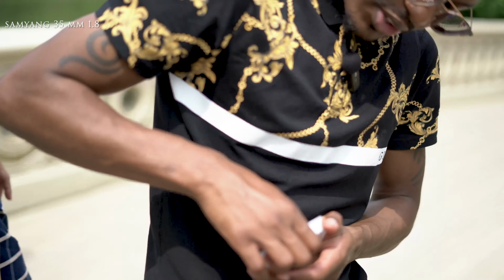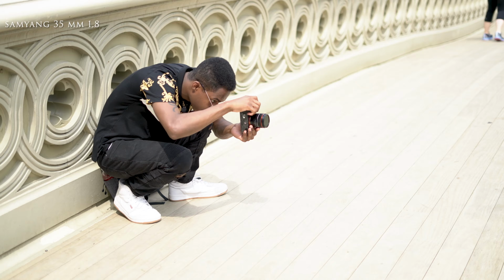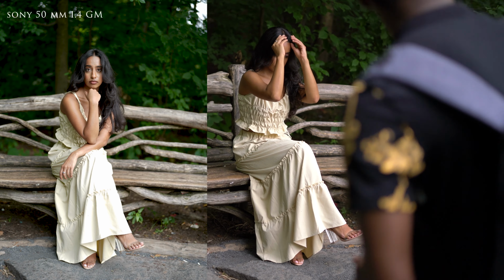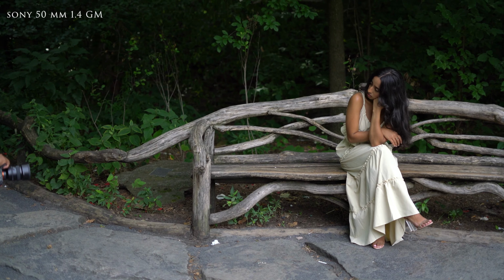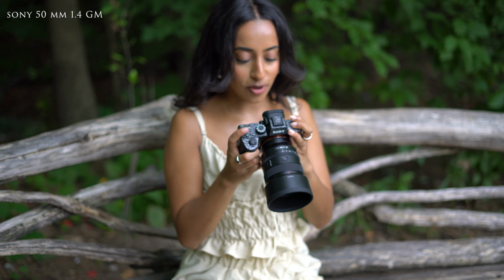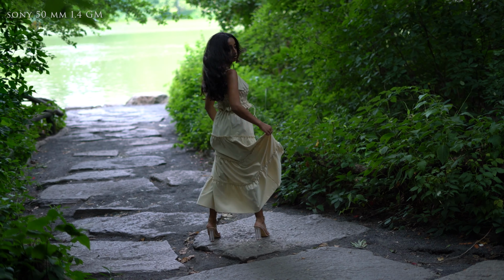Which Prime Lens is BETTER for portraits? 35 or 50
Apologies for the choppy audio in advance!!
Today's photoshoot takes me to Central Park, where I compare my current favorite focal length, the 50mm, to the wider angle of the 35mm. If you're torn between this two for portraits and not sure which to go with, be sure to watch this video and get that closure.

Gear Used:
Sony A7RIII
Sony 50 mm 1.4
Atomos Ninja V
DJI RS3 Mini Gimbal